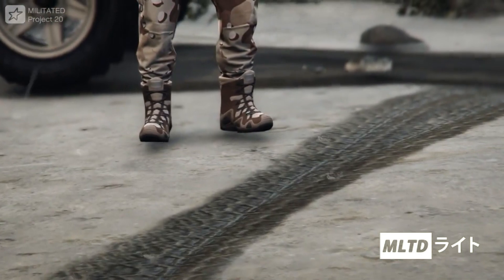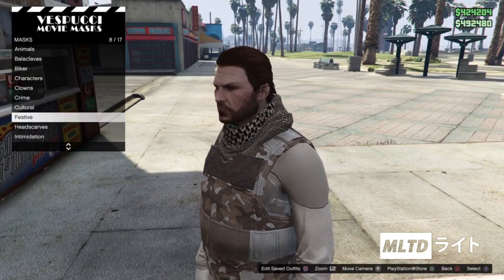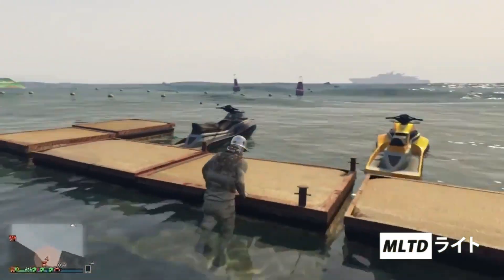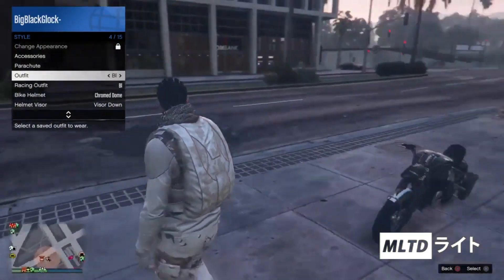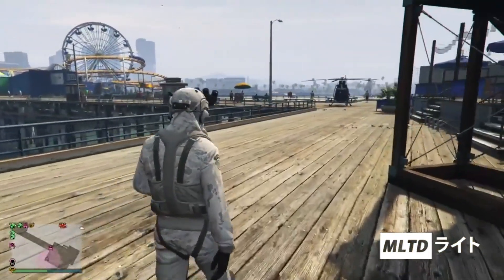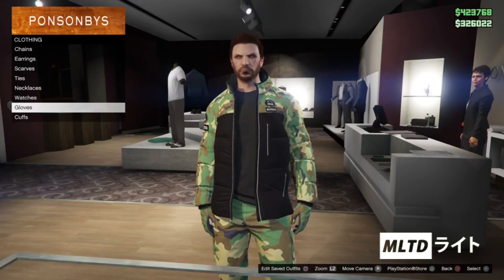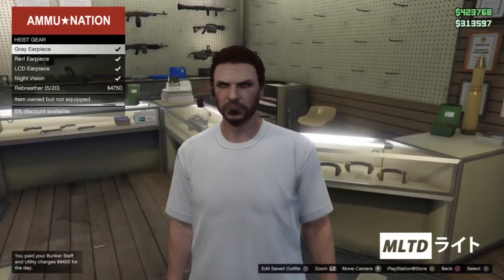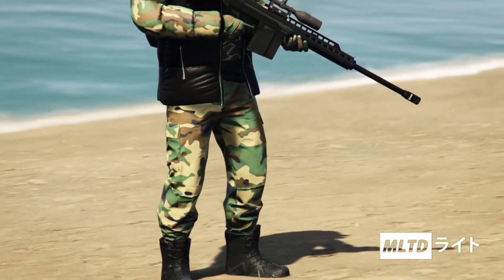*NEW* TOP 3 MILITARY OUTFITS | DIAMOND CASINO HEIST 1.50 | GTA Online | CLOTHING GLITCHES